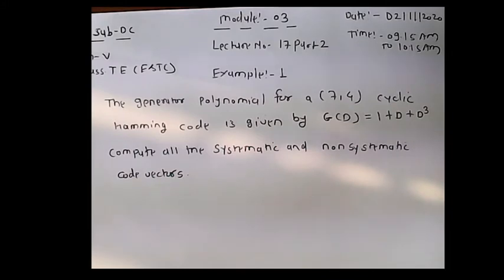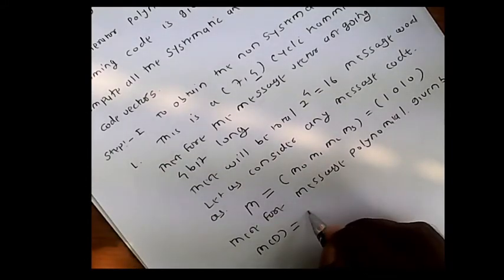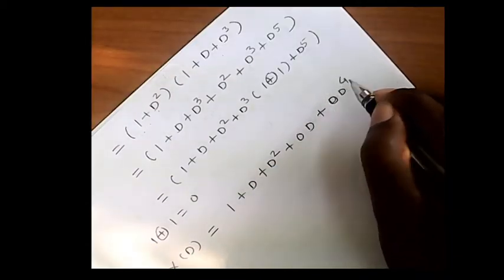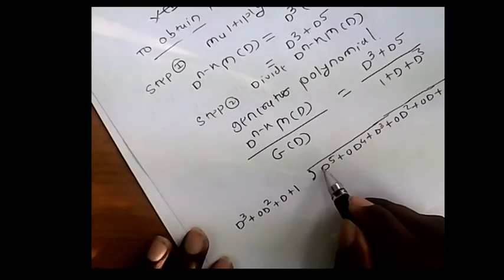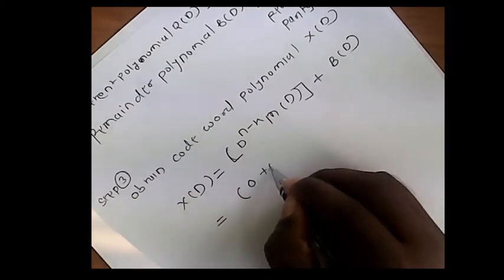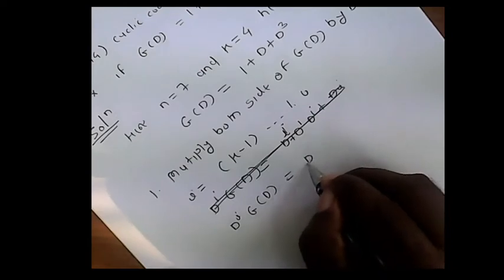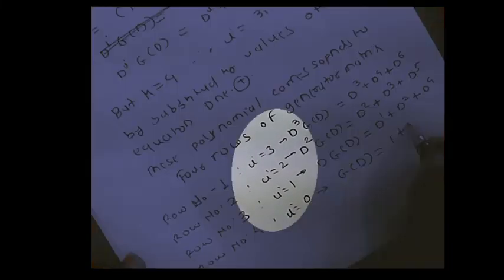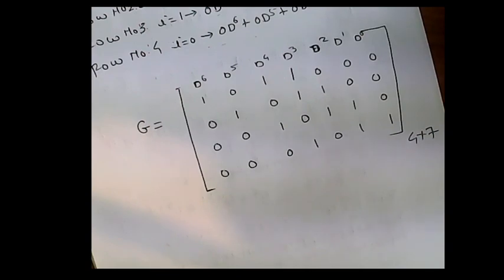Module 3 Lecture No 17 Part 2 Example 1 and 2 Based on Cyclic Code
Module 3
Lecture No 17 Part 2
Example 1 and 2 Based on Cyclic Code